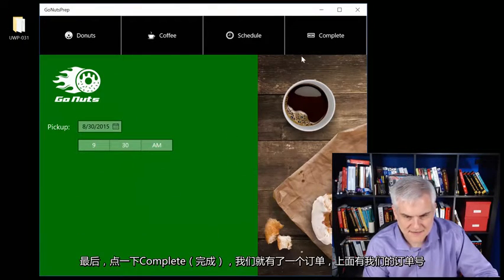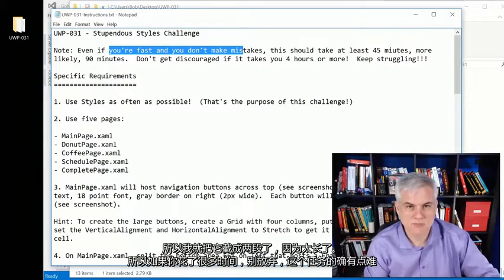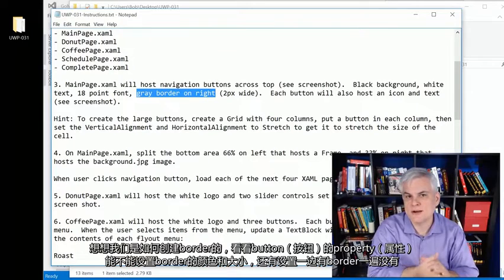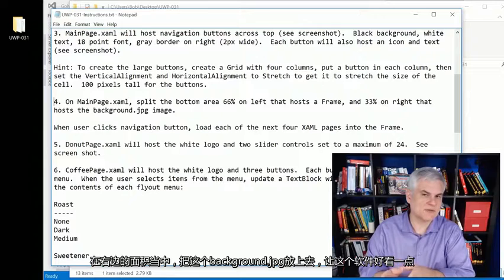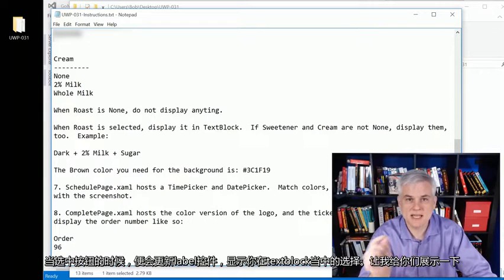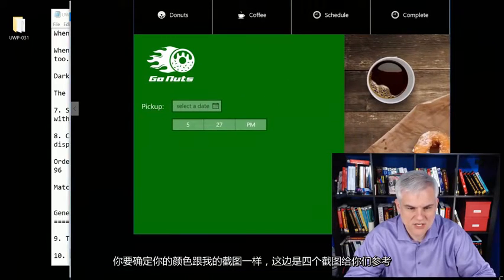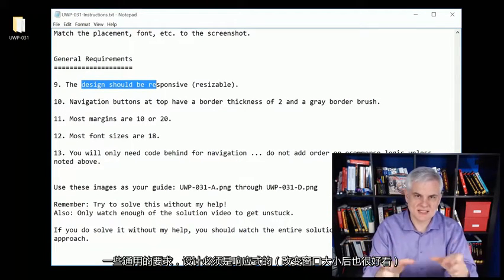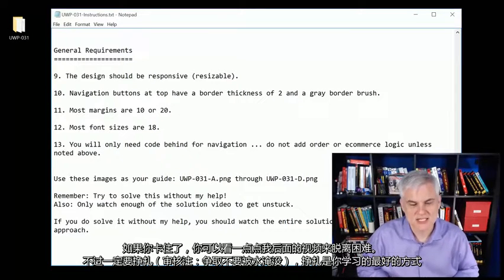UWP 开发入门教程合集31